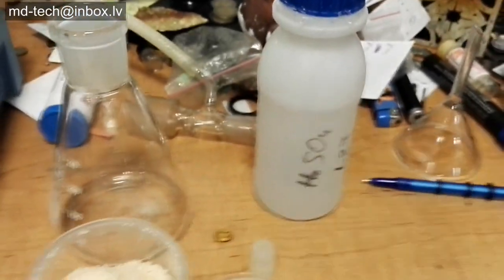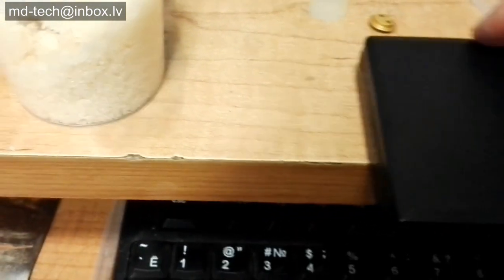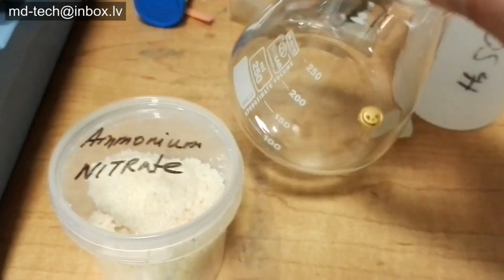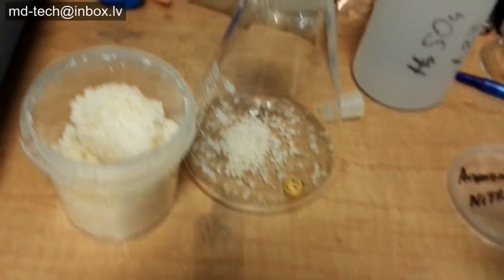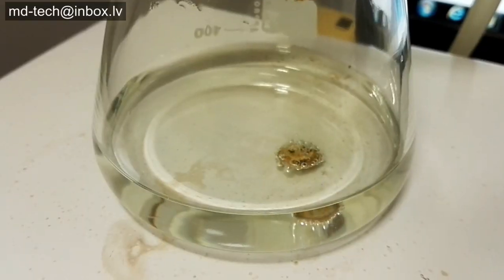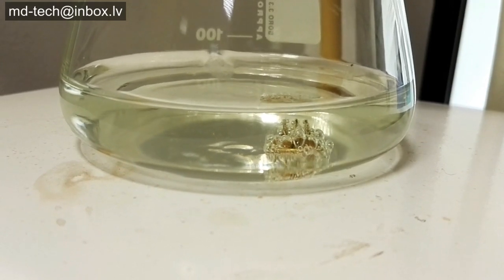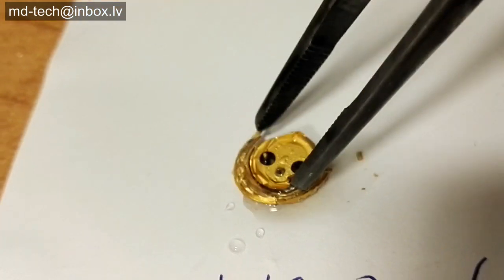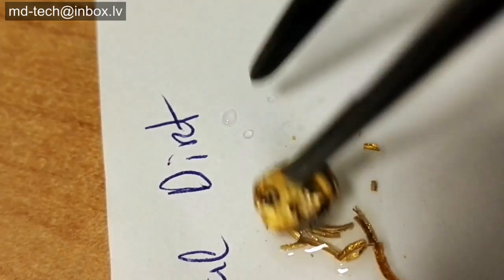How to remove all base metals from gold scrap!